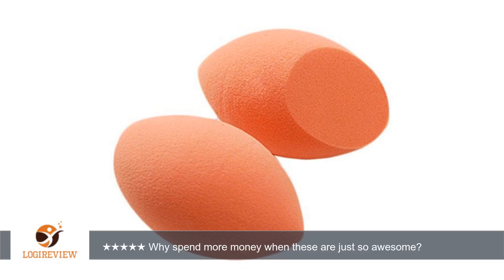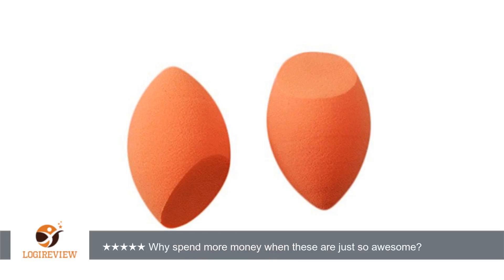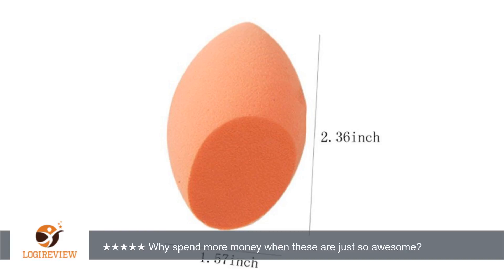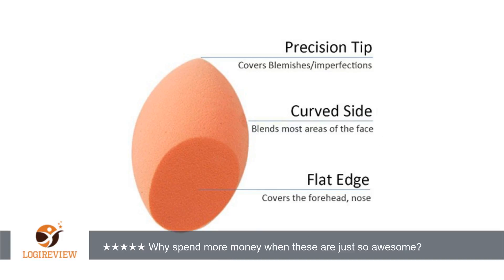iSuperb 2 PCS Makeup Sponges Latex-Free Egg Shaped Sponge for Flawless Foundation Orange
Review about   iSuperb 2 PCS Makeup Sponges Latex-Free Egg Shaped Sponge for Flawless Foundation Orange